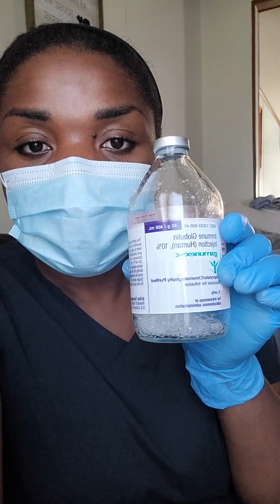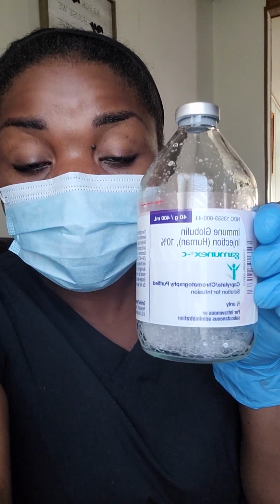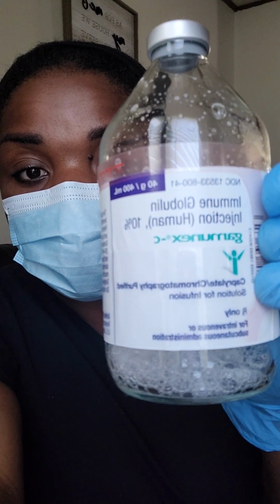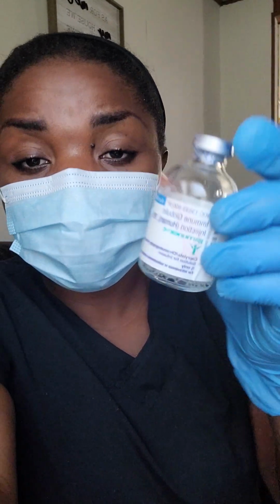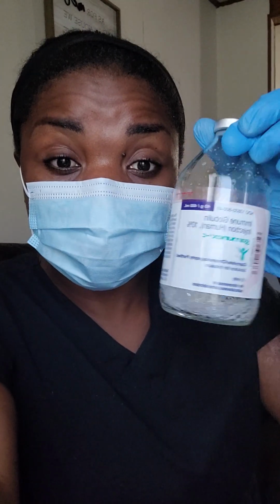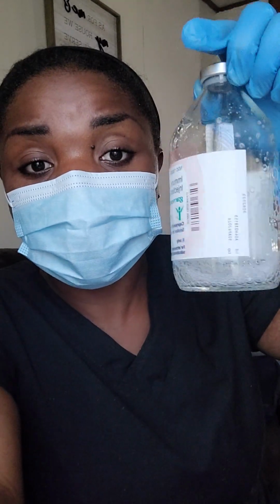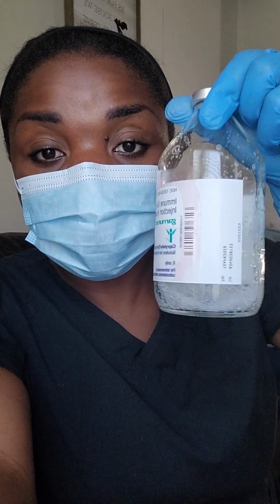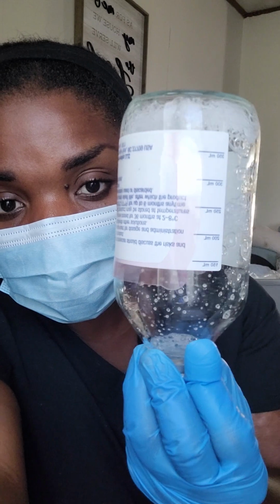IVIG Medication 💊 | Home Infusion | let's talk 👄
IVIG simplified. let's talk about it. Home Infusion nurses